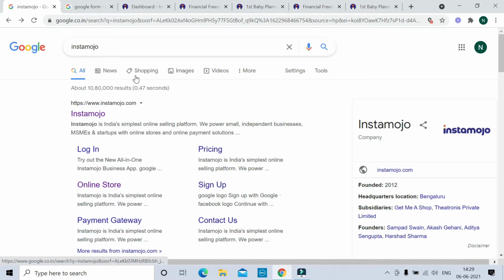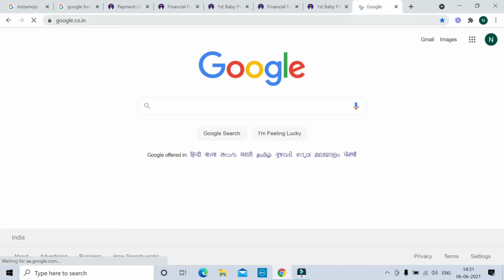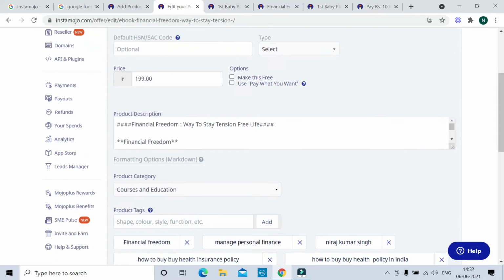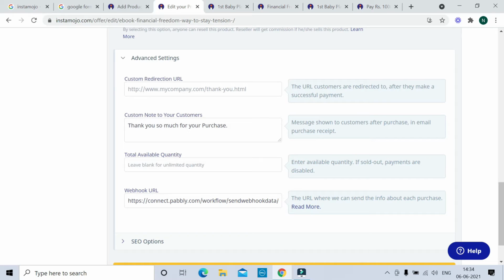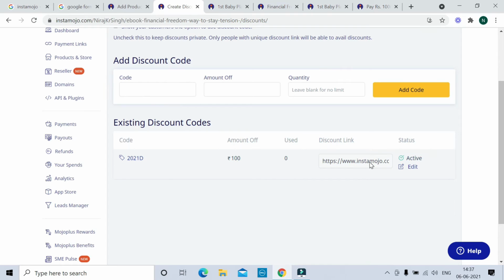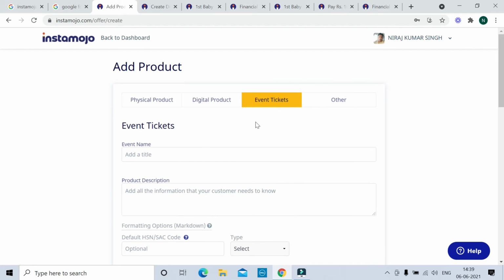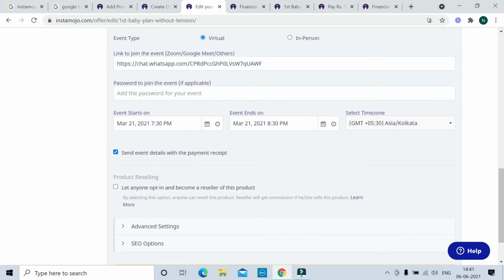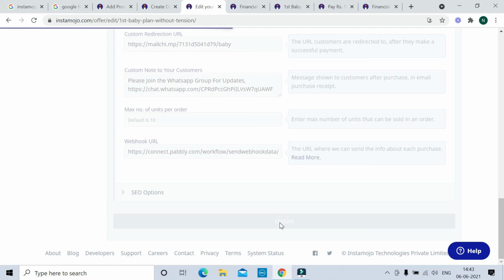How to Upload ebook on instamojo